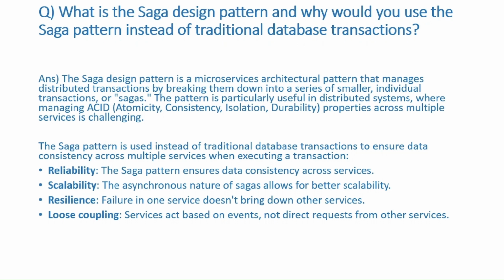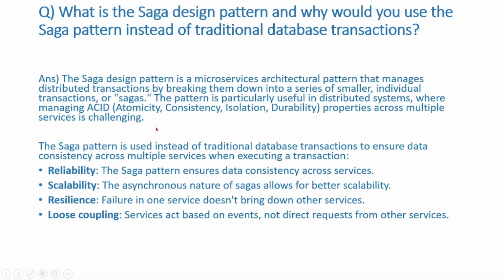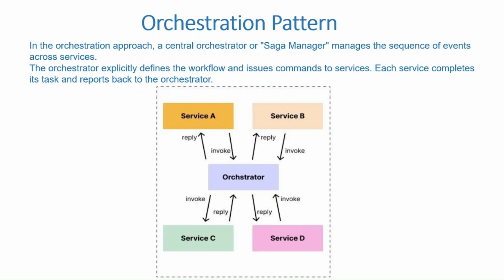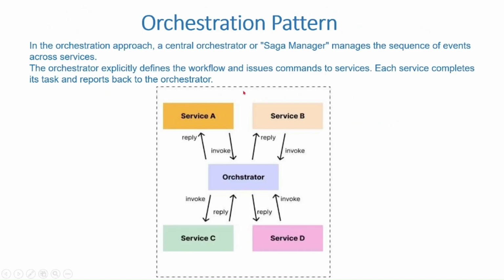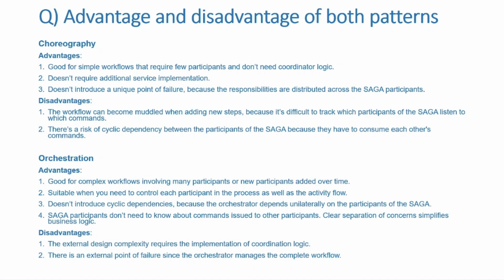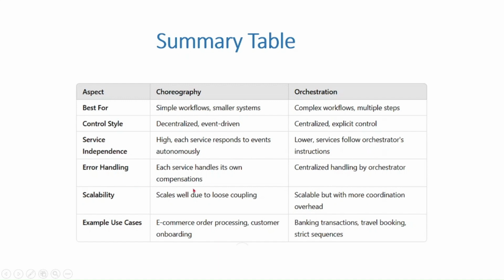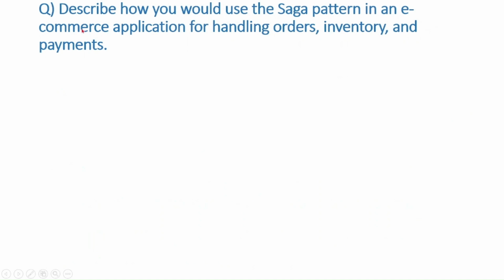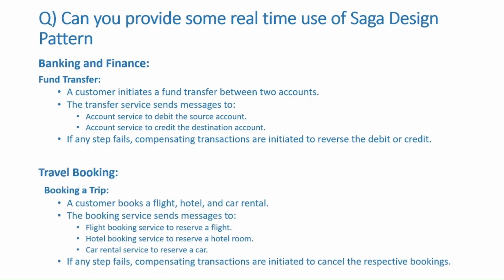Top Microservice Saga Design Pattern Interview Questions: Choreography Vs. Orchestration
In this video we discuss saga design pattern which is one of the most important design pattern used in microservice architecture fir distributed transaction.

1. What is the Saga Design Pattern?

A design pattern for managing distributed transactions in microservices.
Ensures data consistency across multiple services without needing a global transaction manager.
2. Why Use the Saga Pattern?

Ideal for distributed systems where traditional database transactions aren’t feasible.
Allows for long-running transactions across services with independent data stores.
Provides mechanisms for compensating transactions to handle failures gracefully.
3. How the Saga Pattern Works

Breaks down a transaction into smaller, isolated steps handled by different services.
Each service completes its step and triggers the next step or a compensating transaction in case of failure.
4. Two Types of Saga Pattern

Choreography: Each service listens to events and triggers the next action, creating a decentralized flow.
Orchestration: A central controller (orchestrator) directs each step, handling failure and compensation.
5. Real-World Use Cases

E-commerce order processing (order, inventory, payment, and shipping).
Banking and financial transactions (cross-account transfers).
Travel booking (flights, hotels, and car rentals).
6. Benefits and Challenges

Benefits: Improved resilience and data consistency; no need for a global lock.
Challenges: Complex error handling, potential for increased latency, and careful compensation design.